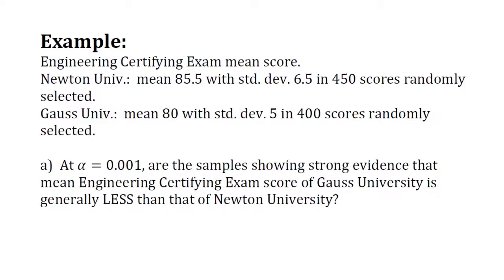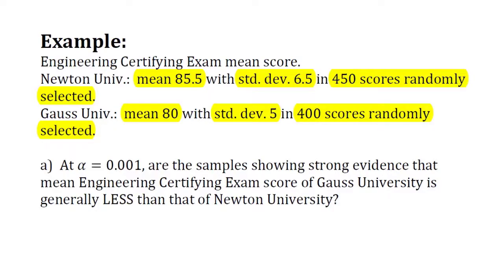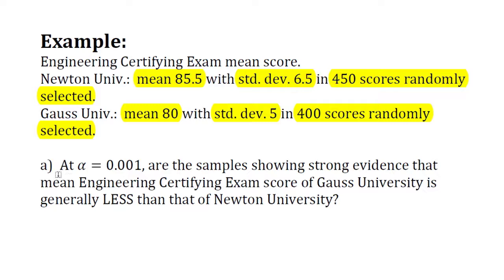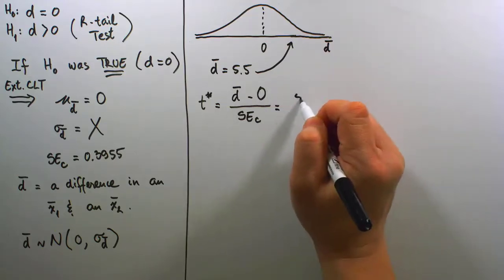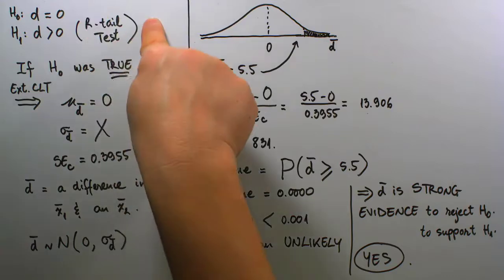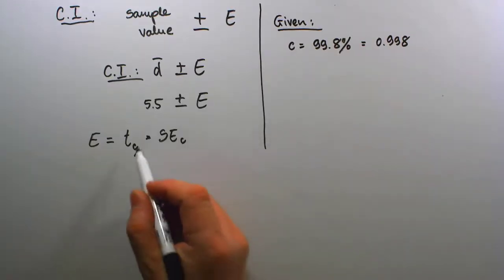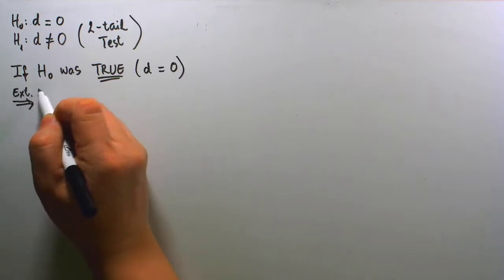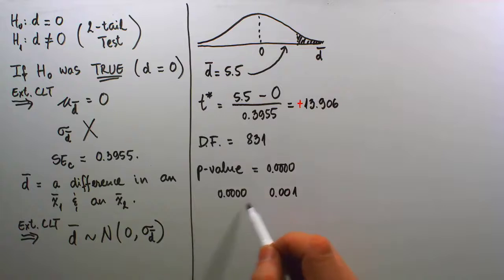Comparing 2 Population Means - Example 2